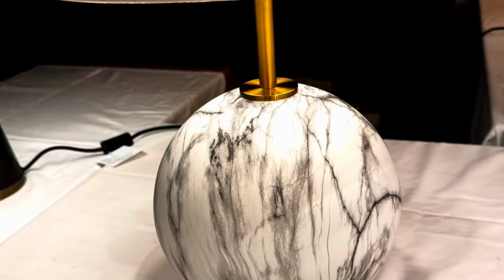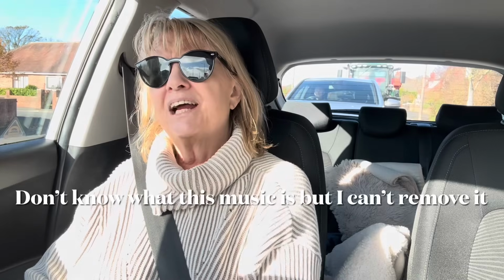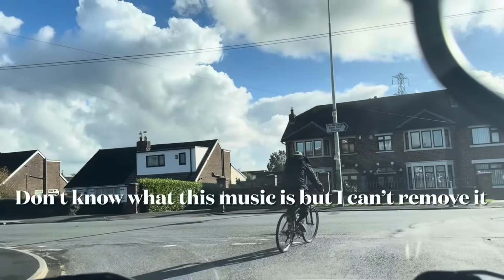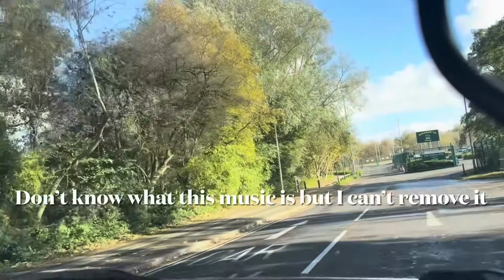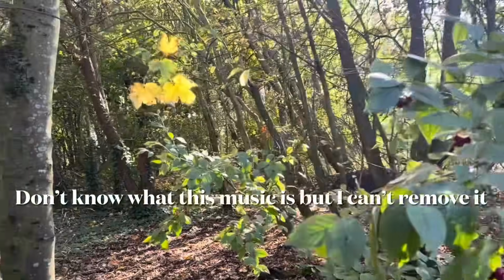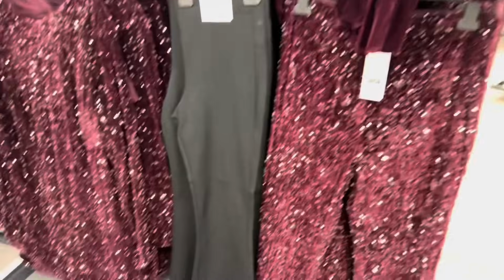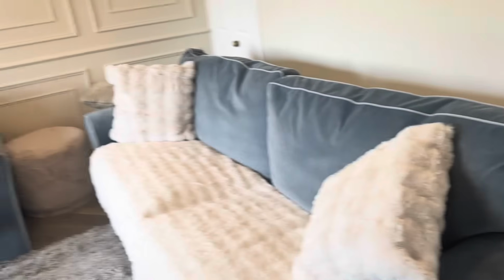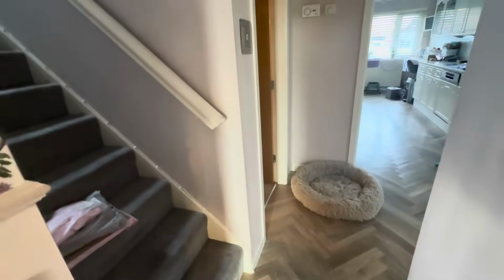Searching for the baby elephant, new clothing in Tesco, car vlogs, Smooch Beauty & new lounge reveal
This is another weekly vlog. I take you out and about in the car, go in search if a baby elephant , check out new clothing in our Tesco F&F, go to Smooch beauty salon and show you my newly decorated lounge.

Baby elephant at Blackpool Zoo